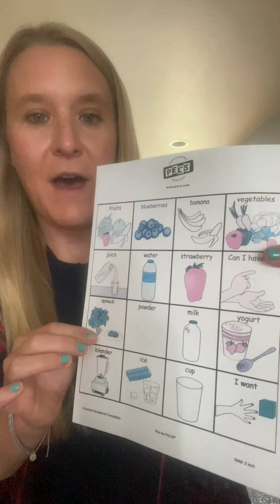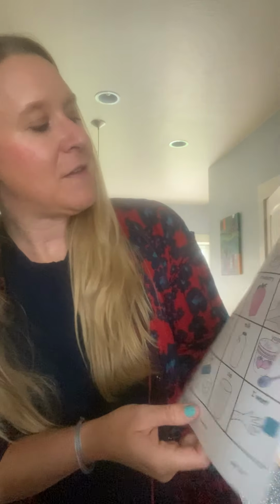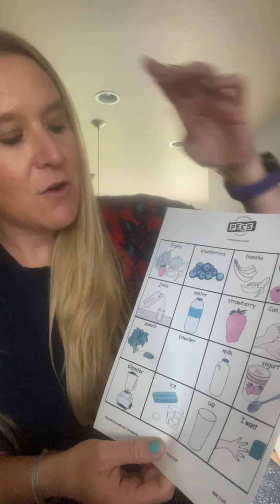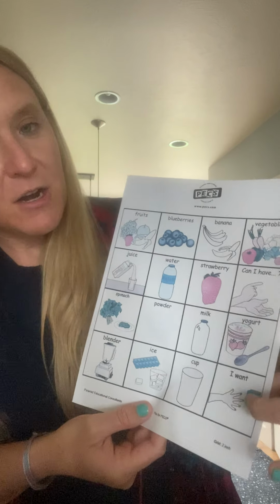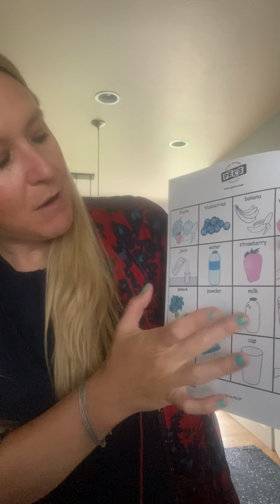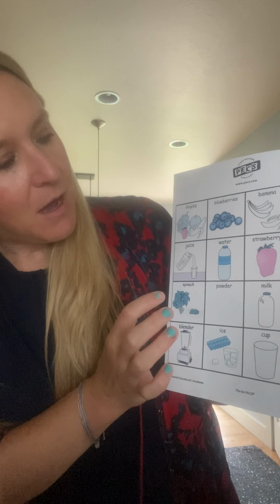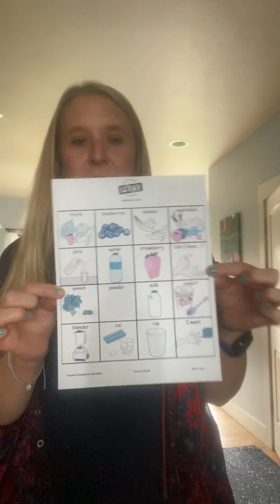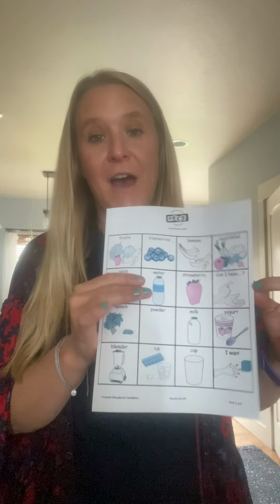Making a Smoothie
Mix it up!!  Join US Pyramid Consultant Jesseca Collins, M.Ed, BCBA in creating communication and learning opportunities while making a smoothie. This simple cooking activity has the potential to become a daily routine. It can also be a nice way to sneak in veggies that a learner may not want to eat raw or cooked. Visit the Support At Home Activities page in the Helpful Info section on our website to find the Lesson Plan and Pics for PECS pictures to go along with this activity.